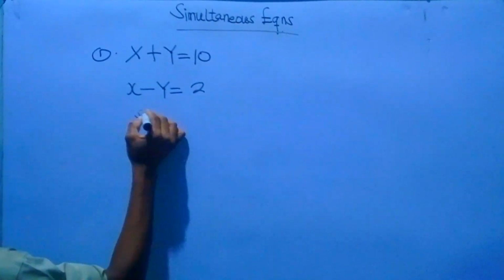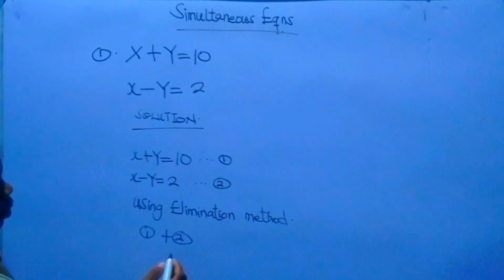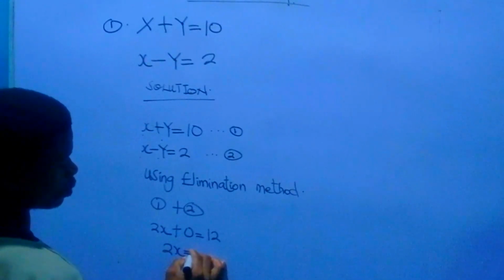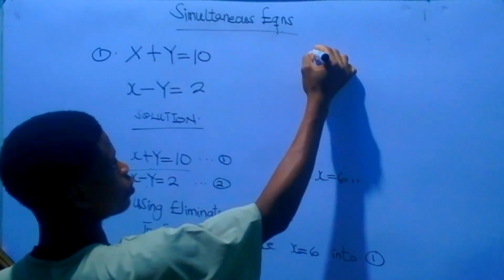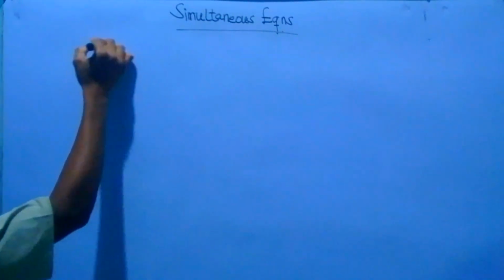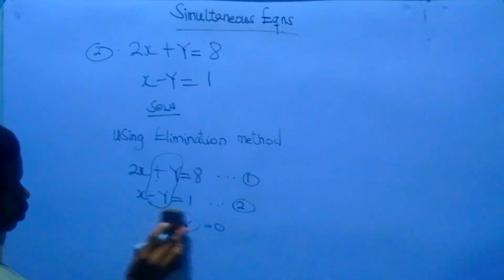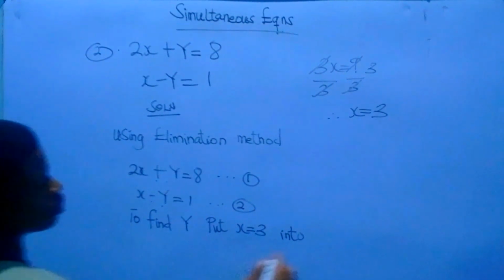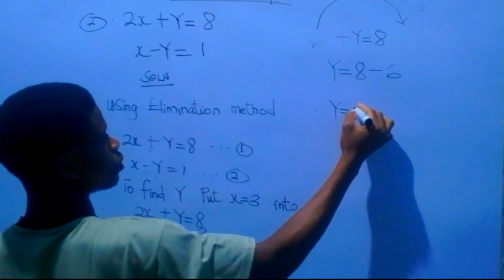Elimination Method Trick Every WAEC Student Must Know 😱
Struggling with simultaneous equations? In this lesson, I explain how to solve a pair of linear equations using the elimination method, step-by-step and in a clear, beginner-friendly way.

This tutorial is designed for students preparing for WAEC, BECE, or any secondary school algebra exam. By the end of the video, you will understand how to set up the equations correctly, eliminate a variable, and obtain the final solution confidently.

In this video you will learn:
• How to align coefficients properly
• A faster approach to solving simultaneous equations

Practice along with the worked example and try the exercise at the end. Share your answers in the comments and I will guide you if you get stuck.